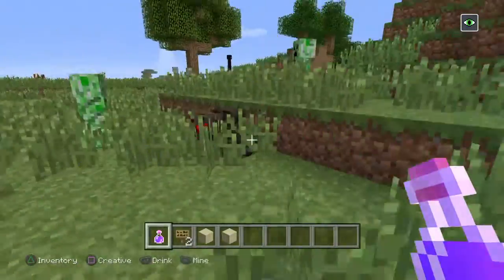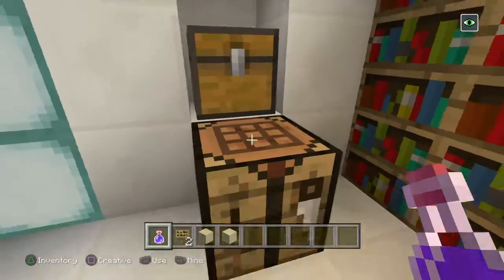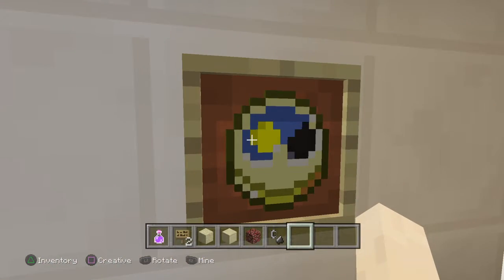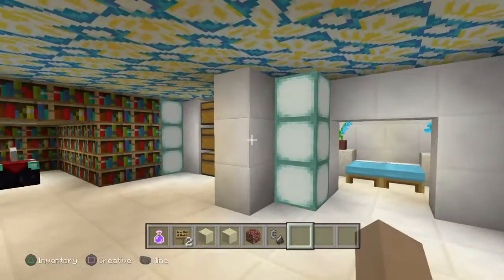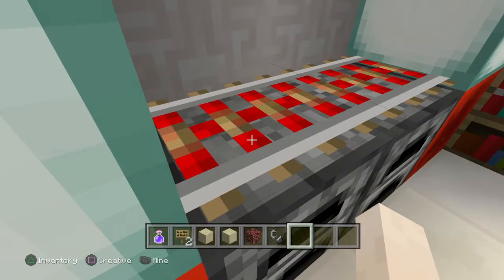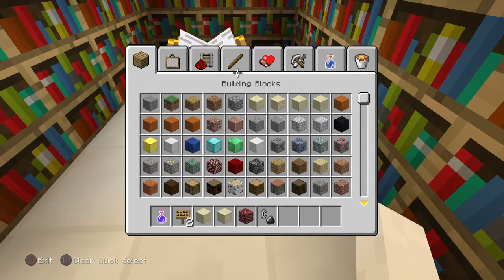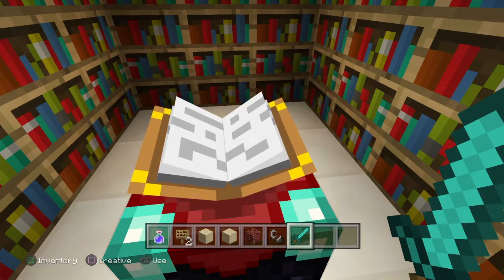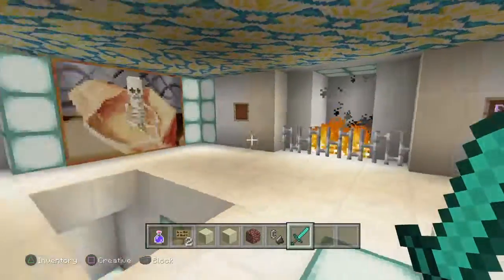Minecraft: PlayStation®4 Edition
Tent Village/Underground House